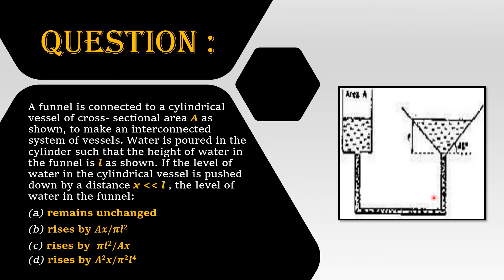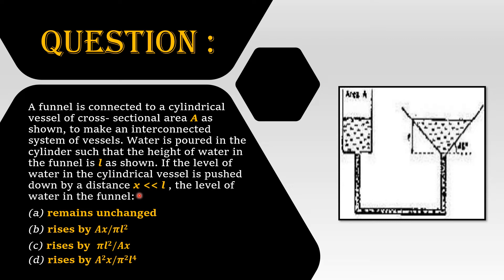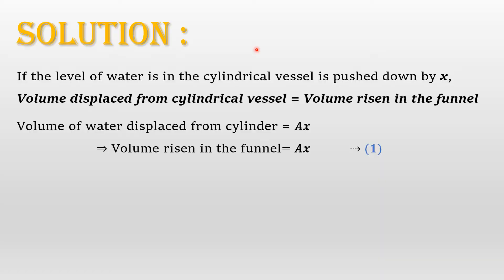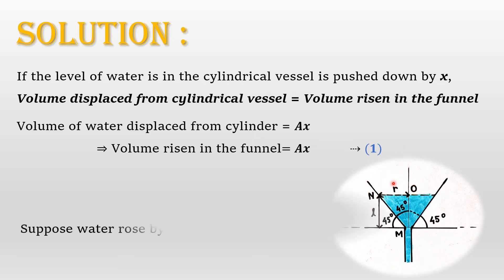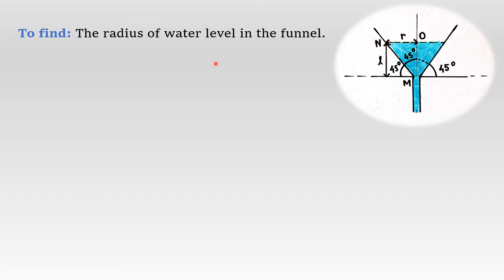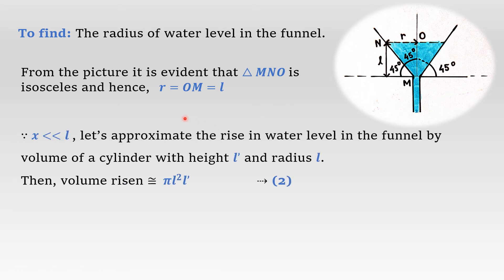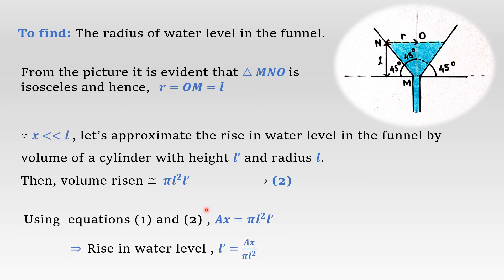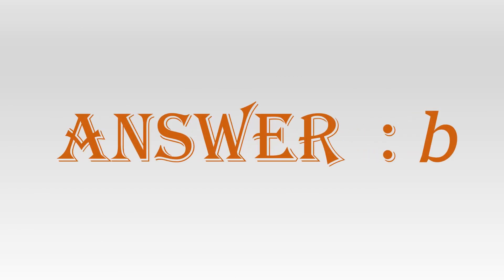A question on Water level | CSIR-NET Dec 2018 | General Aptitude | July Mary Mathew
Question : A funnel is connected to a cylindrical vessel of cross sectional area A as shown, to make an interconnected system of vessels. Water is poured in the cylinder such that the height of water in the funnel is l as shown. If the level of water in the cylindrical vessel is pushed down by a distance x less than l, the level of water in the funnel:
(a) remains unchanged (b) rises by Ax/xl2

Question - 0:00
Solution - 0:43
Answer- 2:08

OTHER BOOKS

OTHER BOOKS